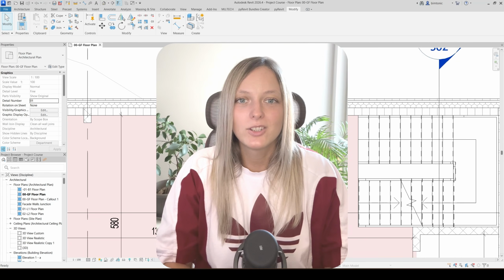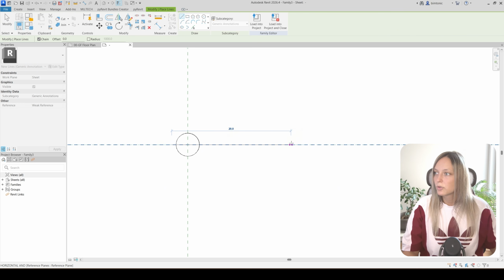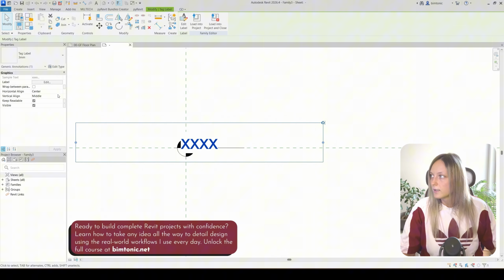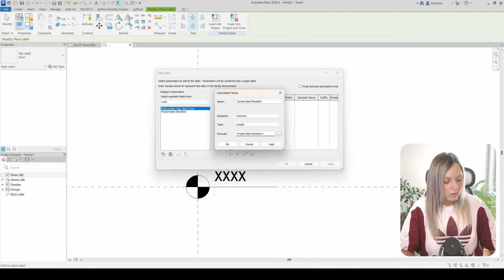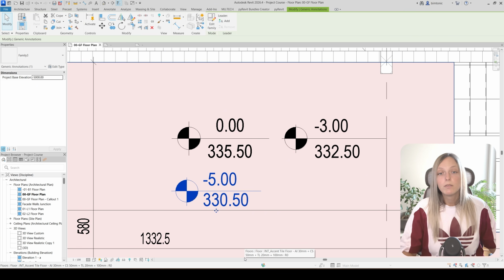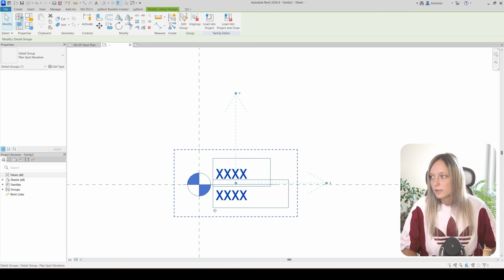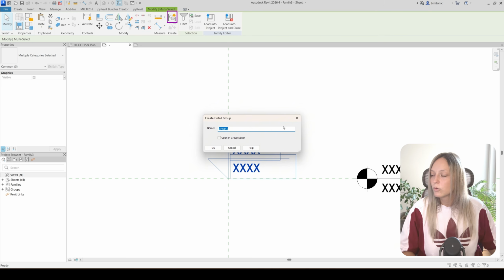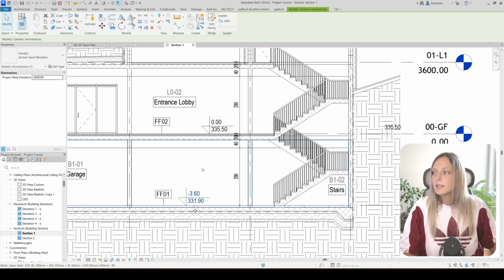How to Create a "Fake" Spot Elevation in Revit (Generic Annotation)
🎓 TAKE YOUR REVIT SKILLS TO THE NEXT LEVEL:
Want to master complete BIM workflows, parametric family creation, and detailed construction documentation? Check out the Autodesk Revit – From Idea to Detail Design masterclass

In this tutorial, we walk through step-by-step how to build a flexible, manual spot elevation annotation in Autodesk Revit. You’ll learn how to set up dynamic labels for both Project Base Elevation and Survey Point Elevation, customize target symbols, and easily override values on complex drawing views.

In this video, you will learn:
• How to start a Generic Annotation family from scratch
• Creating dynamic labels for Project Base Point and Survey Point values
• Formatting clean elevation symbols and leader lines
• Loading, testing, and placing manual spot elevation tags on project sheets

⏱️ TIMESTAMPS:
00:00 - Intro
00:50 - Creating the Plan Generic Annotation Family
01:51 - Creating Custom Labels
06:31 - Creating Section Generic Annotation Family

💼 ARCH-BIM CONSULTING & CORPORATE TRAINING:
Need Revit outsourcing capacity or customized live workshops for your design studio?